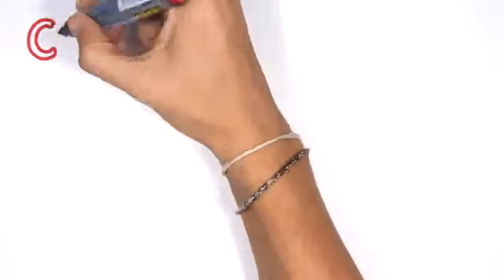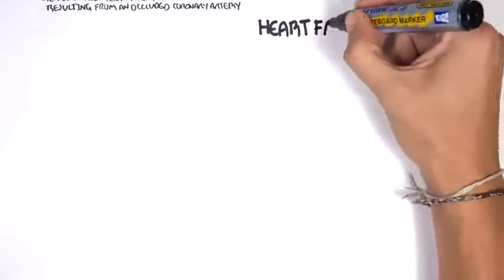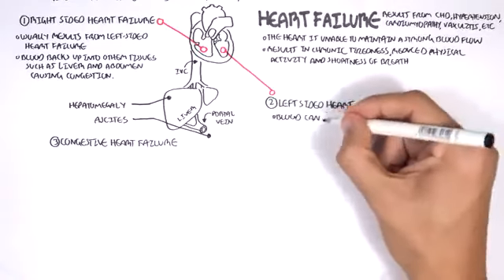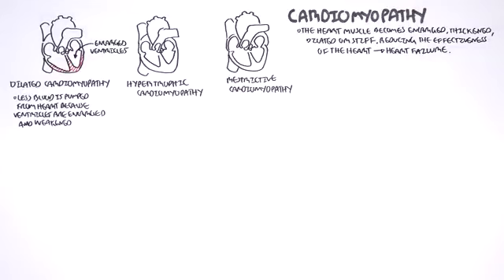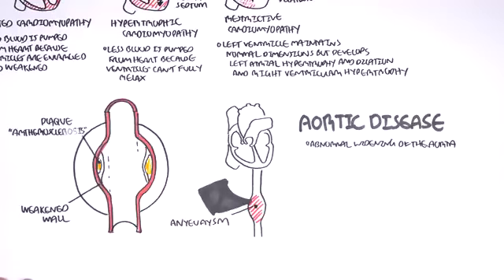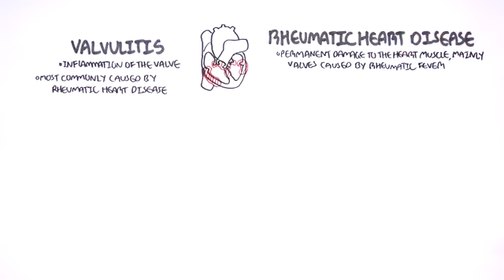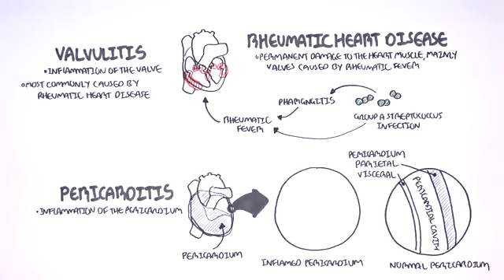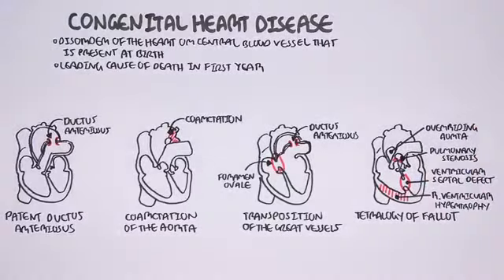Full study of cardiovascular diseases that you must take note off and how to prevent it